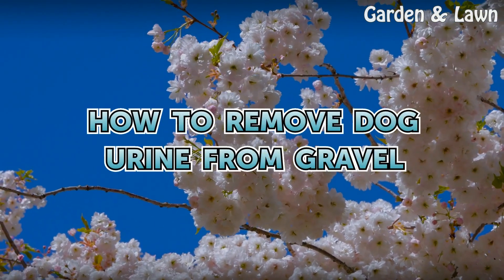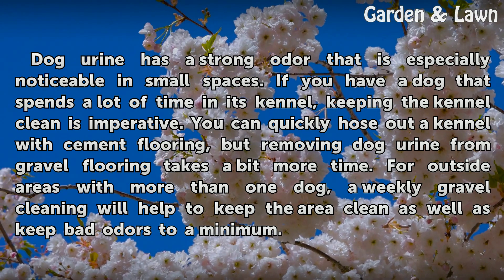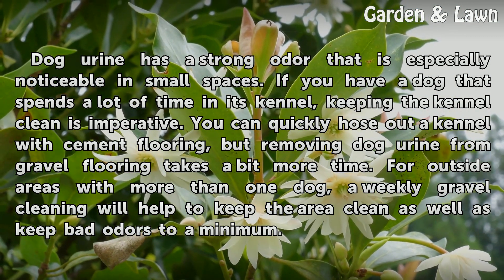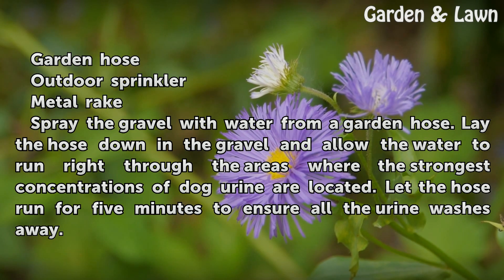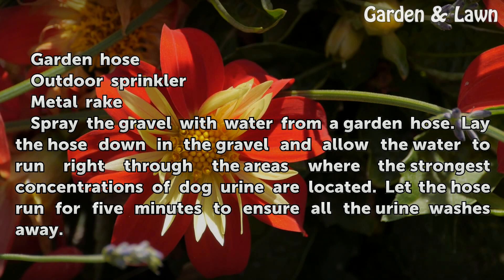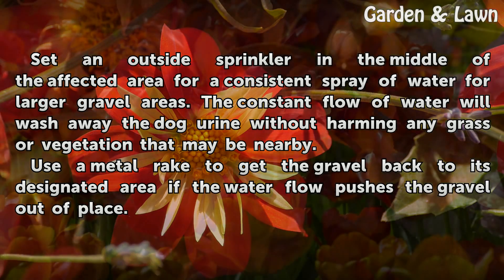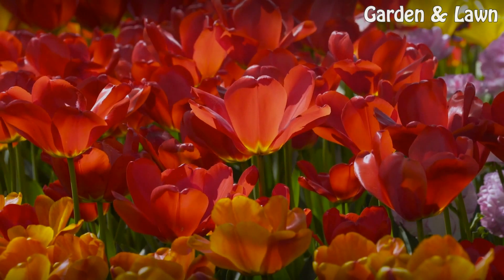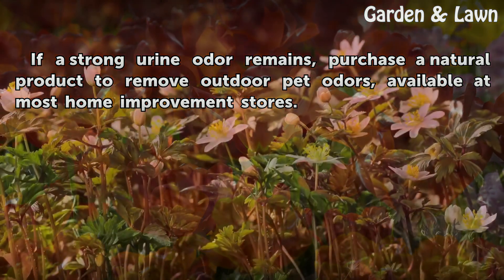How to Remove Dog Urine From Gravel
How to Remove Dog Urine From Gravel. Dog urine has a strong odor that is especially noticeable in small spaces. If you have a dog that spends a lot of time in its kennel, keeping the kennel clean is imperative. You can quickly hose out a kennel with cement flooring, but removing dog urine from gravel flooring takes a bit more time. For outside...

Table of contents How to Remove Dog Urine From Gravel
Things You'll Need 00:46
Tips & Warnings 01:32